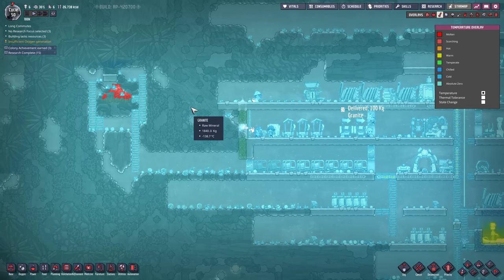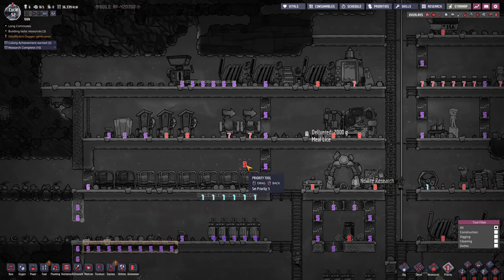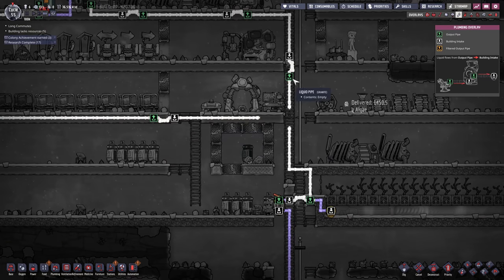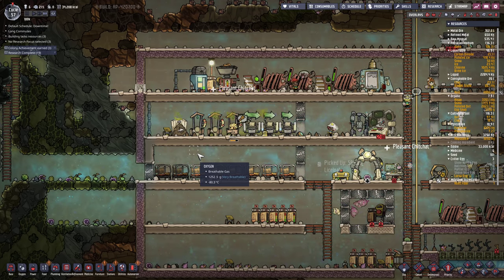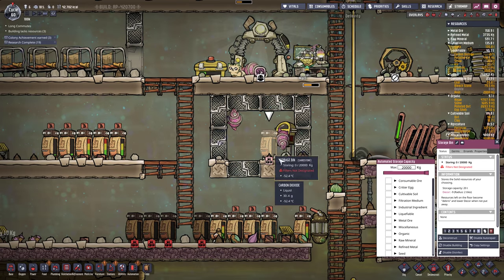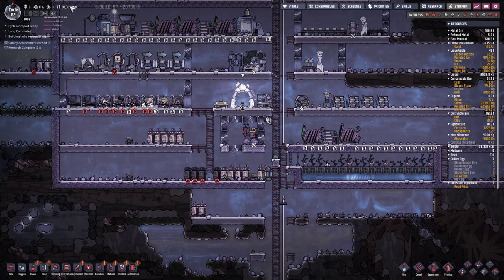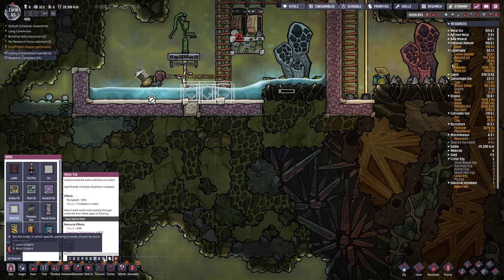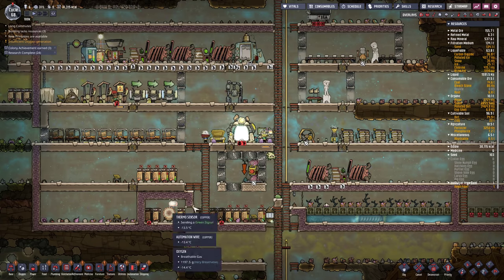100K Challenge #4 - Metal Refinery Heating Loop - Oxygen Not Included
In this playthrough of Oxygen Not Included I will attempt a super frozen map that is at 100 Kelvin (-173C). The challenge is to last 100 cycles but I will likely continue until things are warm and self-sustaining.

This challenge was created by Stephen and is available on the steam workshop as a mod. Just search for 100K challenge.

In this episode:

- more mealwood
- built out the metal refinery warming loop

Thanks to all my existing Patrons!